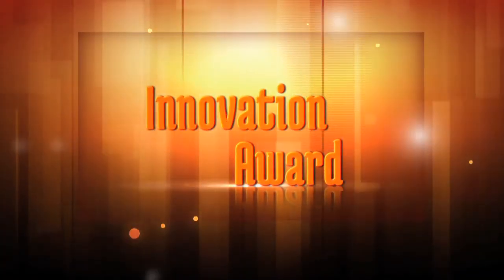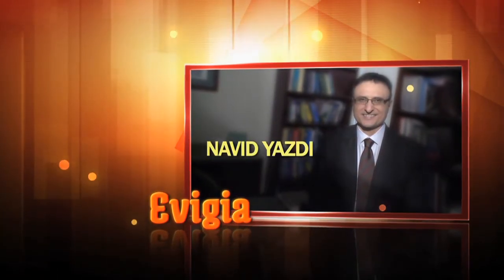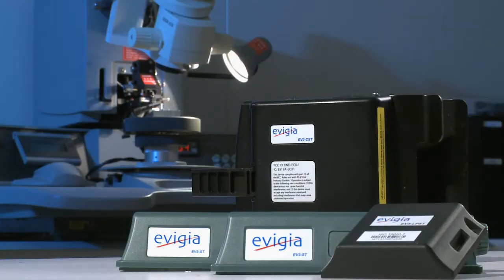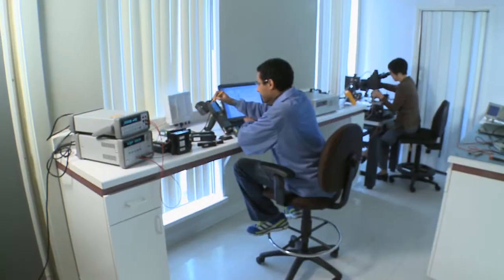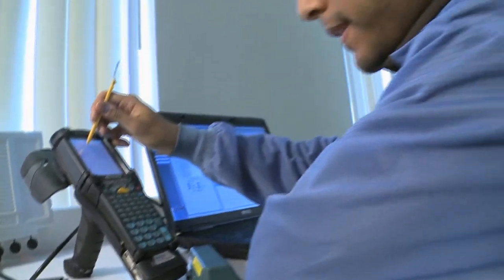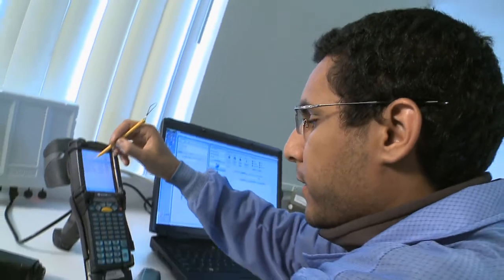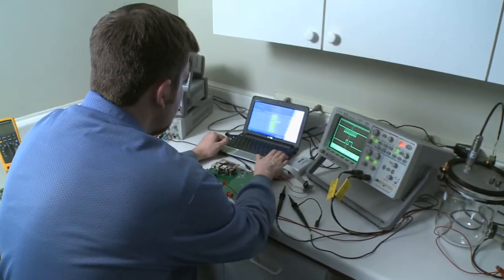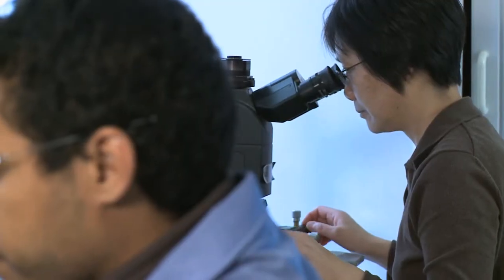Evigia • Video Production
Innovator of the Year 2012